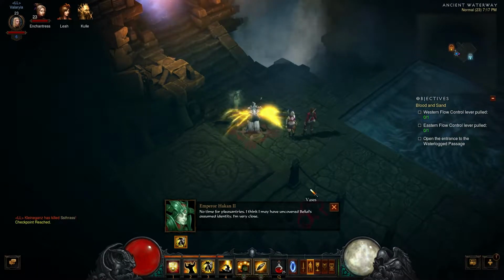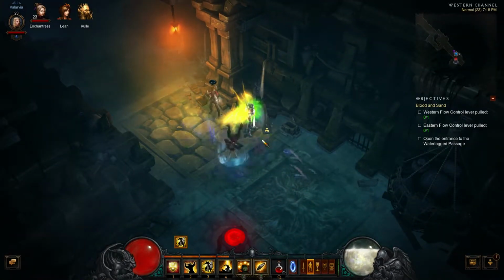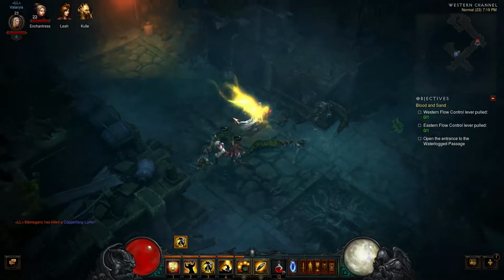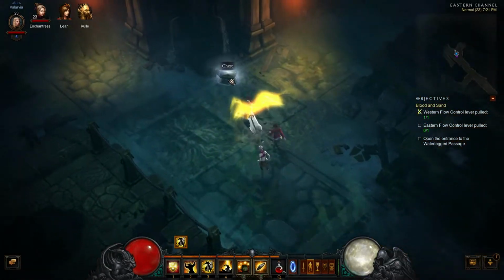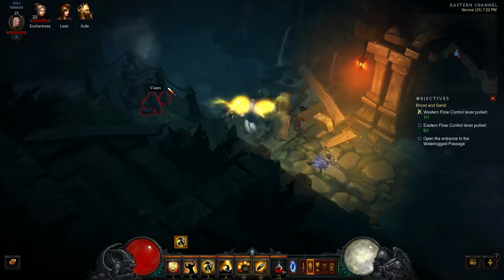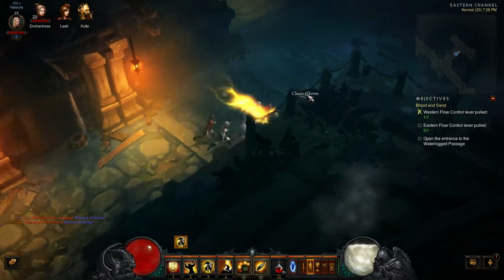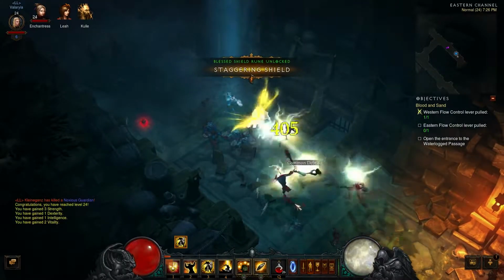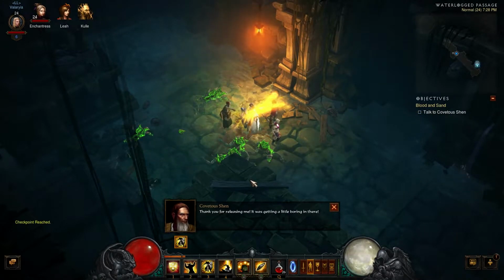Diablo III - Blood and Sand - Part 1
We make our way through the aqueducts under the Dahlgur Oasis to find the entrance to the Desolate Sands.

Credits:

Diablo III by Blizzard Entertainment. I claim no copyright.

Video Editing:
Adobe Premiere Pro